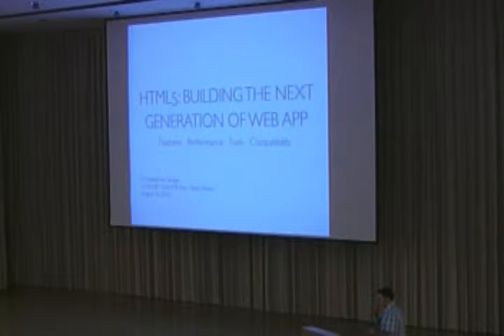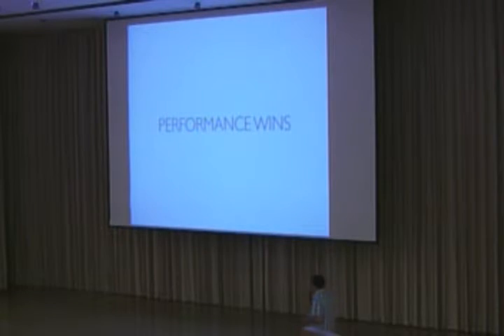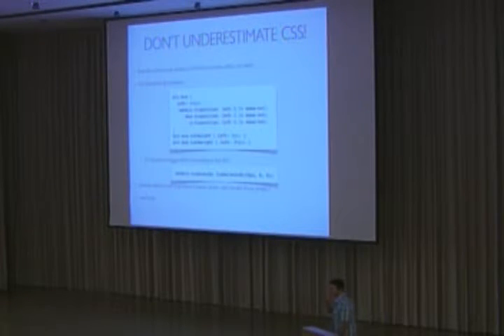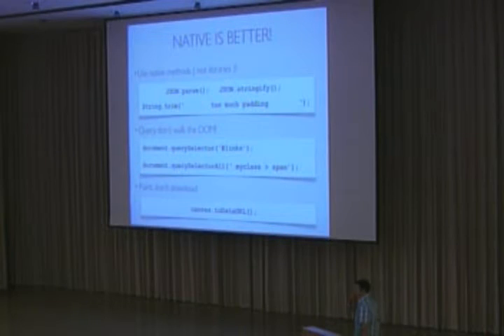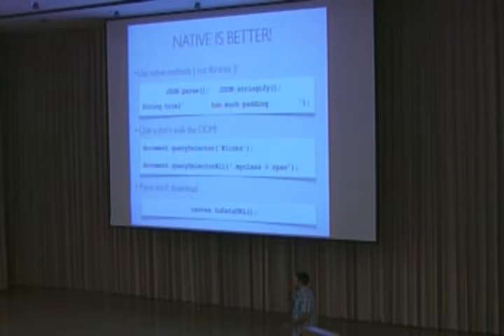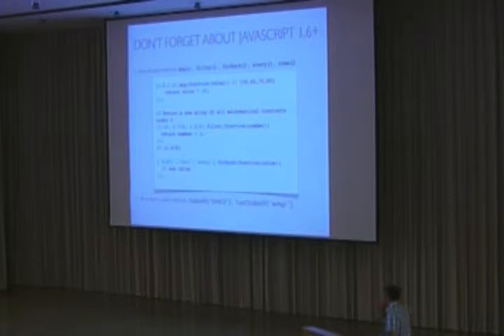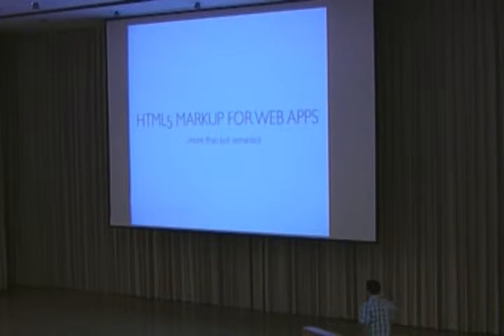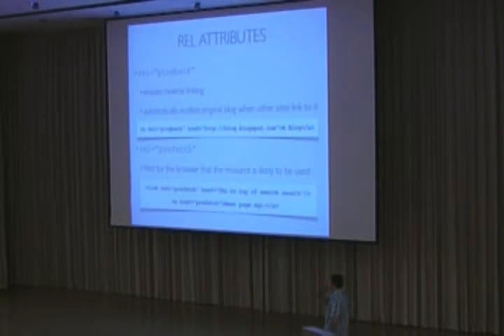814 1130 HTML5 Building the Next Generation Web Applications 00